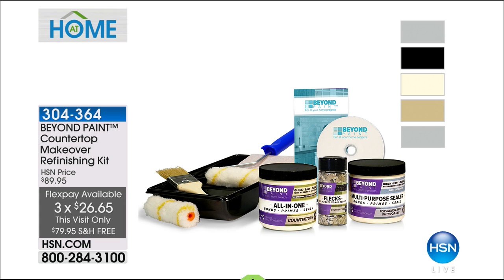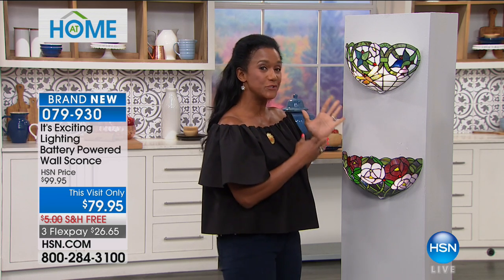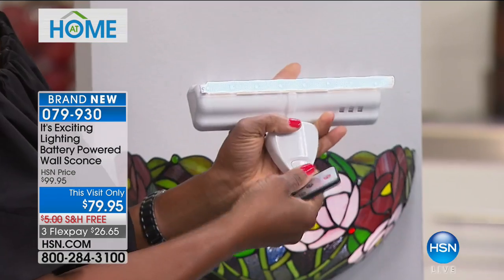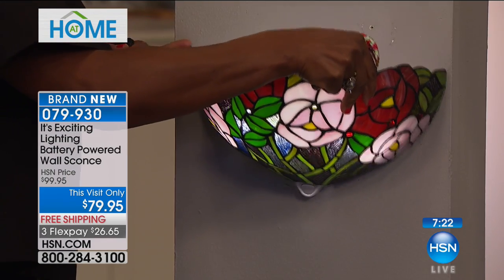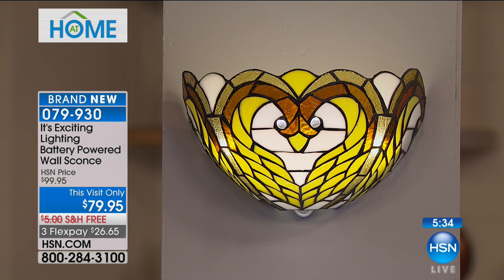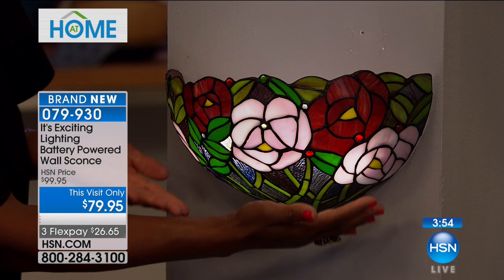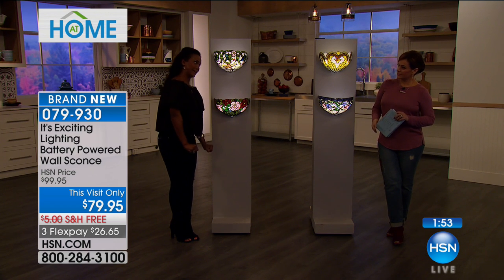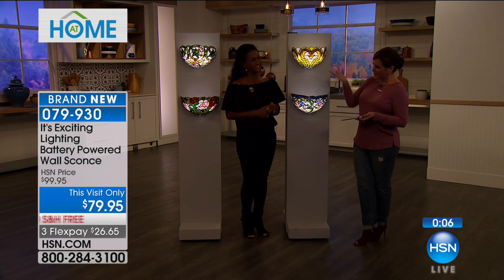It's Exciting Lighting Battery Powered Wall Sconce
It's Exciting Lighting Battery Powered Wall Sconce  Stained Glass Rose
Your search for the perfect accent light will be over after you see this beautiful Tiffanyinspired wall sconce. A stylish...